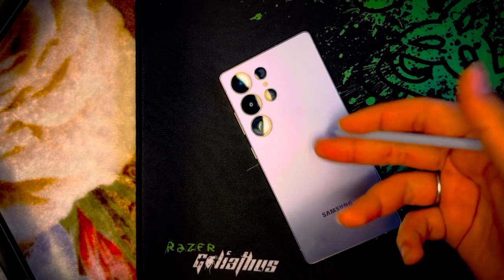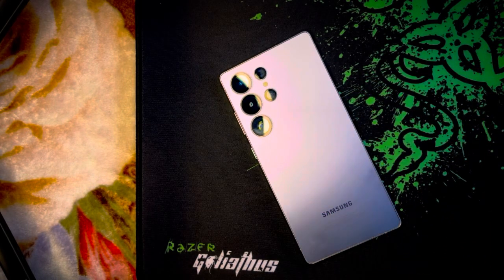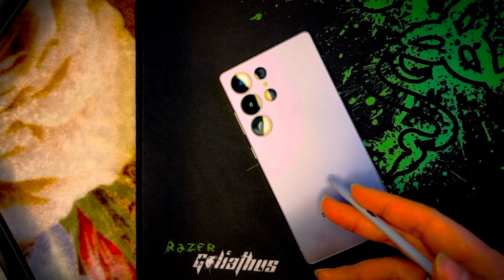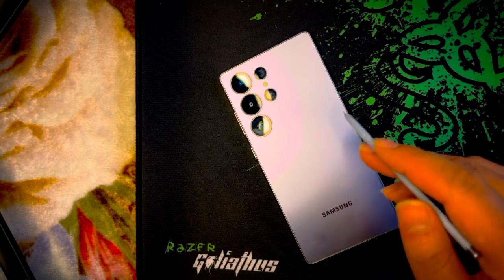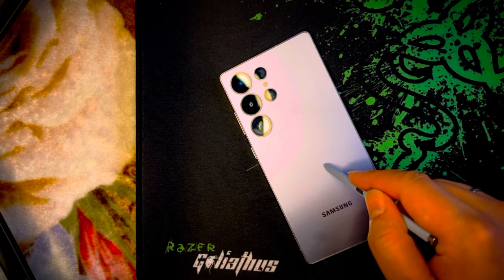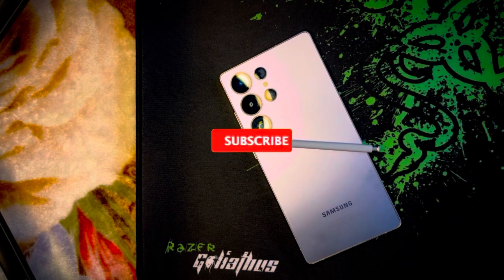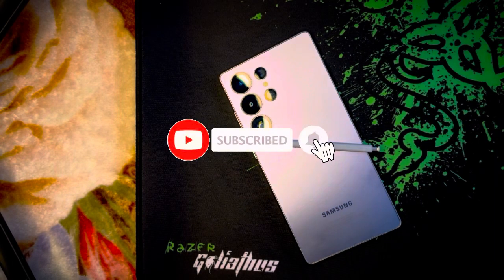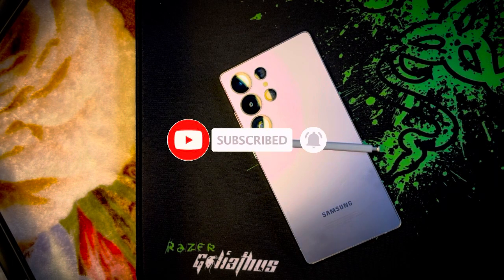How to fix Bluetooth issues on S25, S25 Plus, S25 Ultra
Are you facing Bluetooth problems on your Samsung Galaxy S25, S25 Plus, or S25 Ultra? Don’t worry! In this video, we’ll show you the best solutions to fix Bluetooth connectivity issues, including pairing errors, connection drops, and audio lag.

🔹 Solutions covered in this video:
✔ Restarting and resetting Bluetooth settings
✔ Clearing Bluetooth cache and data
✔ Updating software for better performance
✔ Checking for interference and more!